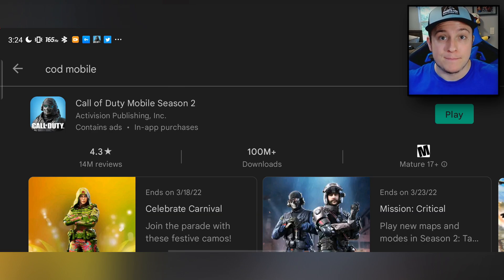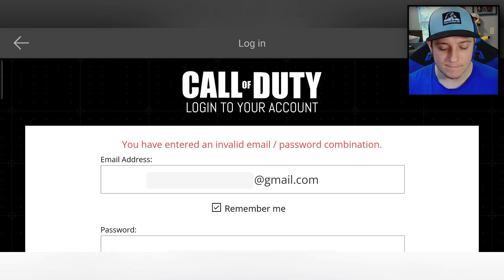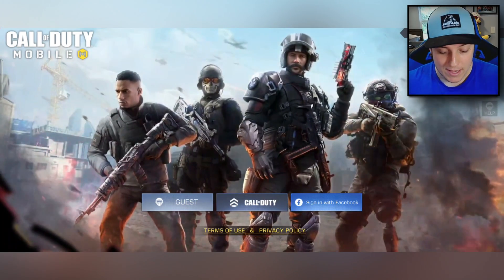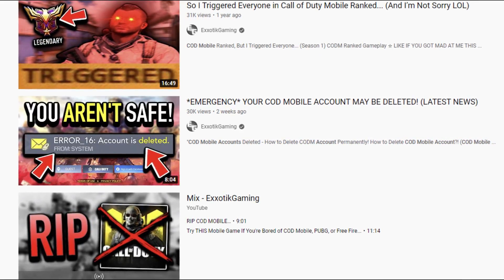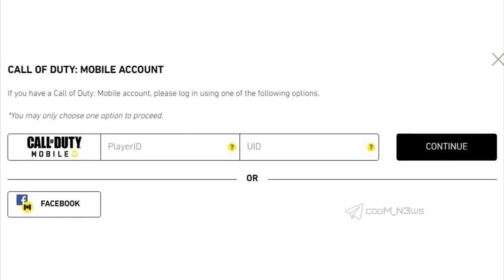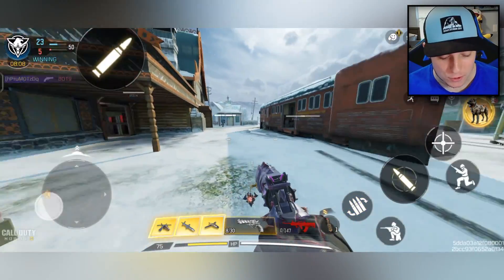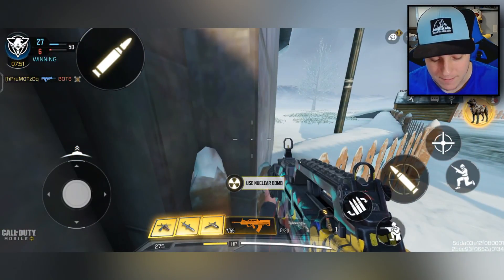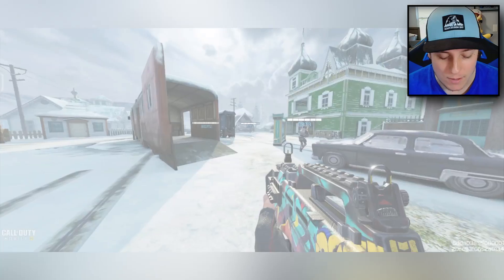My COD Mobile Account Was Deleted… (RIP Me)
My COD Mobile account is stolen, hacked, or (I doubt this) banned. A hacker STOLE my COD Mobile account - my COD Mobile account was DELETED. This is just more evidence that Activision hasn't fixed this issue, and COD Mobile accounts getting deleted is STILL a thing. This is worse than getting a COD Mobile account banned for no reason. This is permanent...

Hi everybody. Sad day today. I tried logging into COD Mobile to make a video, and I was continually brought back to the log-in screen. It kept saying "invalid password"...and that's only gonna happen if the password was changed, or the account was entirely deleted. The worst thing is I had Streamer Mode turned ON, so even that doesn't keep you safe. PLEASE be careful guys!

Enjoyed the video? Heck, even put this video in a playlist if you so desire! The next video, whether it'll be a weapon review, a tips video, funny commentary, or just some random Call of Duty Mobile gameplay, will usually be out about a few days after the previous video!